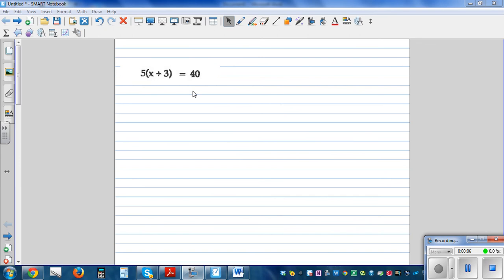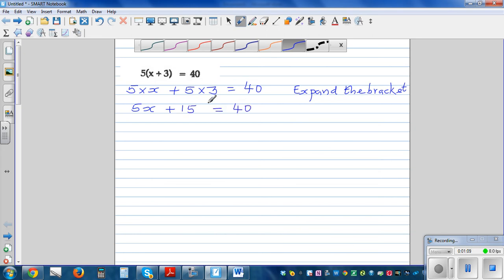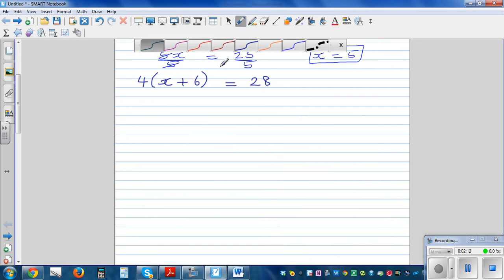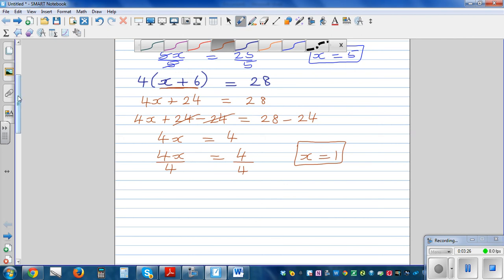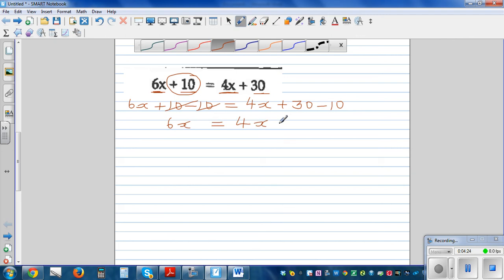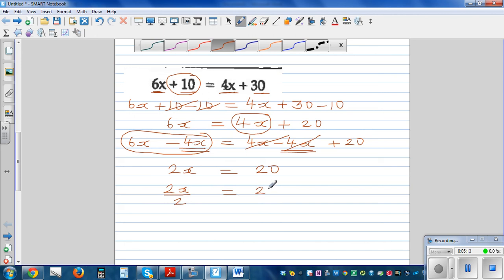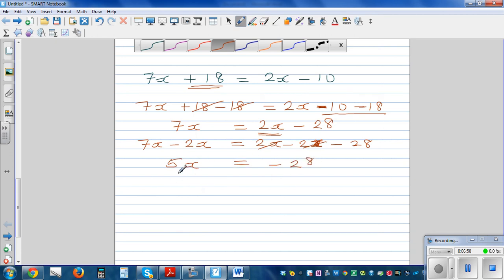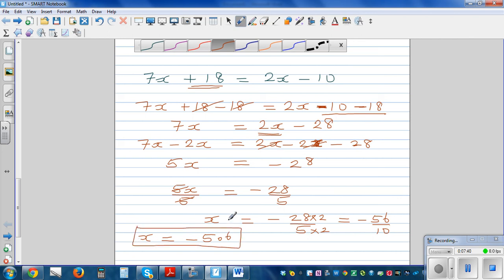Solving linear equation and checking your answer